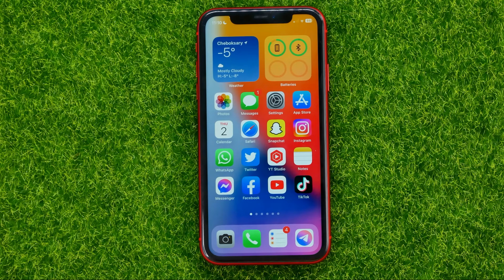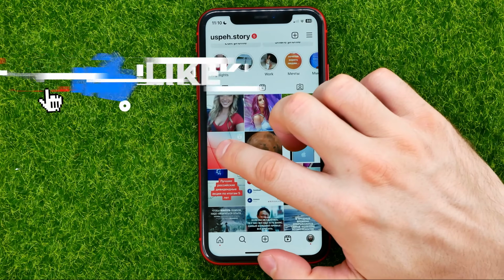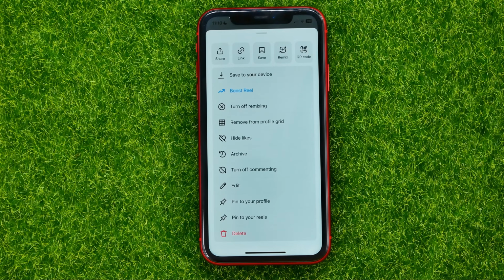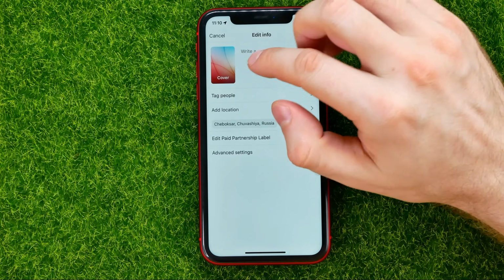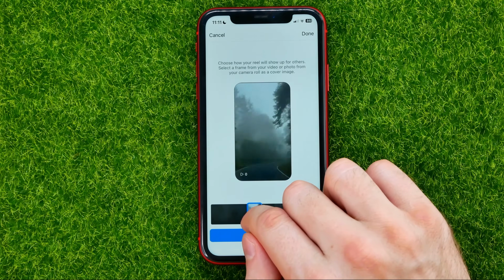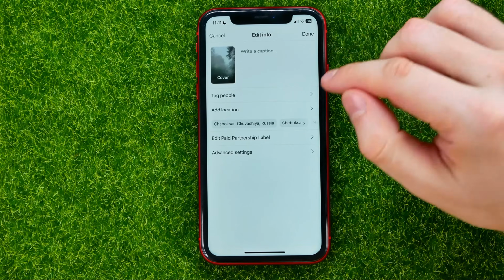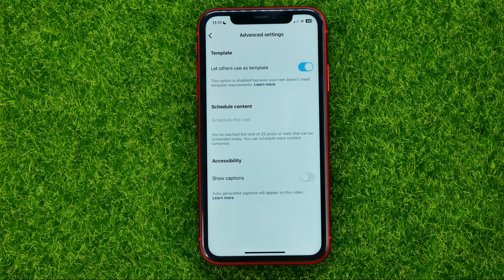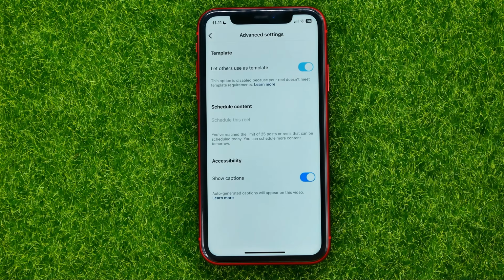How to Edit Instagram Reels After Posting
If you are looking for a video about how to edit instagram reels after posting, here it is!
In this video I will show you how to use instagram reels. Be sure to watch the video to the very end.
You will learn how to edit reel in instagram after posting. That's easy and simple to do from your phone.

00:00 - Intro
00:25 - How to edit instagram reels after posting